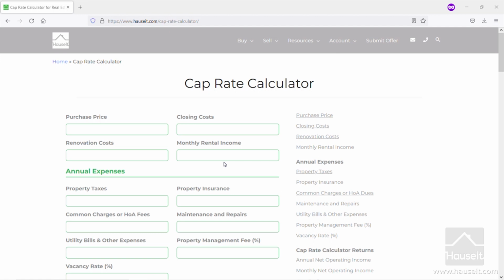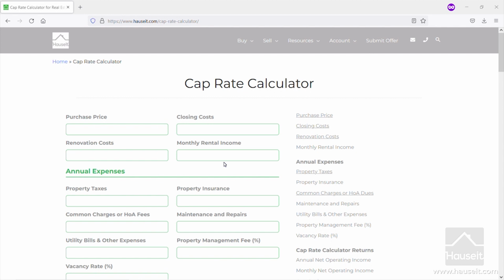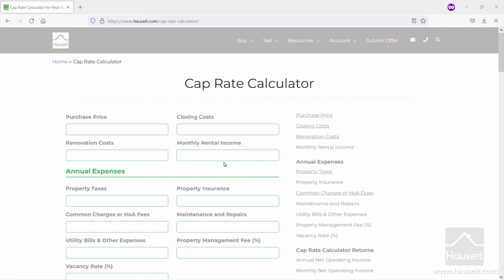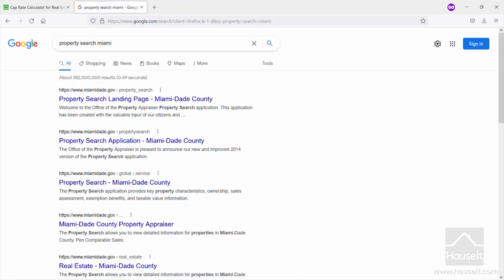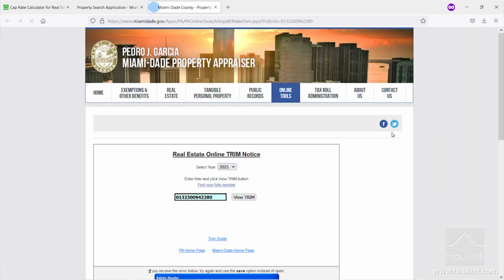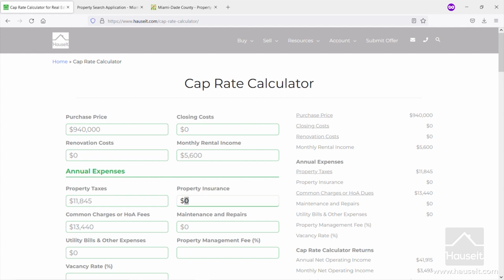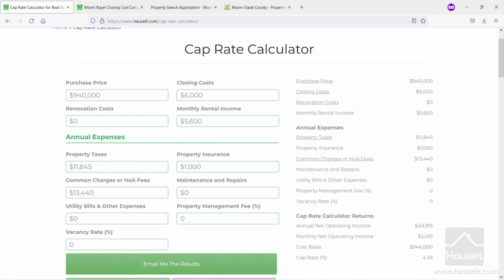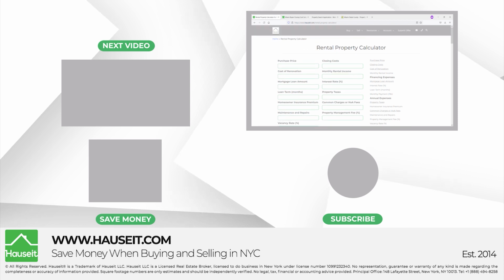Net Operating Income in Real Estate Explained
In this Hauseit tutorial we'll explain what NOI, or net operating income, means in the real estate industry, and how to calculate it as well as cap rates.

In this video, we'll go over a live example of a condo investment property in Miami, Florida and calculate its NOI as well as its cap rate using publicly available sources as well as Hauseit's cap rate calculator

Remember that net operating income, or NOI, is similar to EBITDA in corporate finance. That is, NOI doesn't account for income taxes, interest expense or depreciation which can vary across properties and investors. As a result, NOI is a very hard to manipulate number that you can use to compare across different properties.

Remember, EBITDA stands for earnings before interest, taxes, depreciation and amortization. Just like NOI! NOI is your gross revenue less your operating expenses. Essentially NOI is your operating profit.

Need to sell? Save all 6% in broker commission with our Agent Assisted FSBO listing service
Hauseit Group LLC, Licensed Real Estate Broker